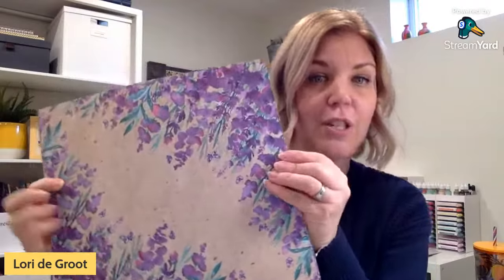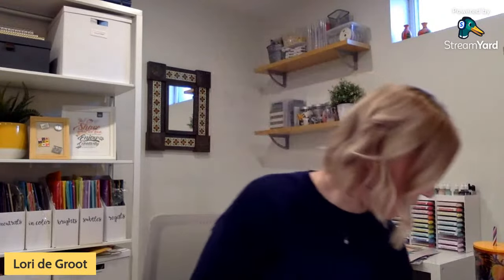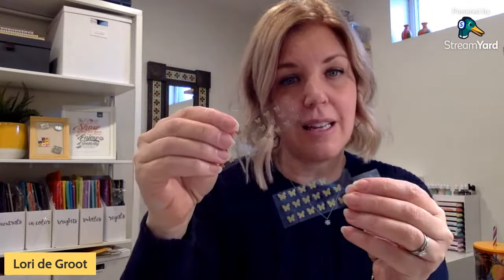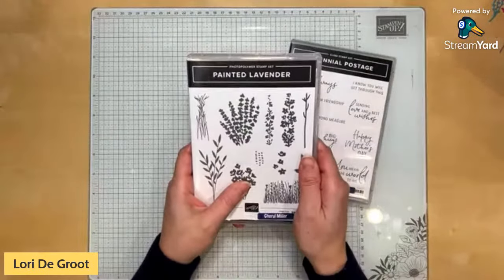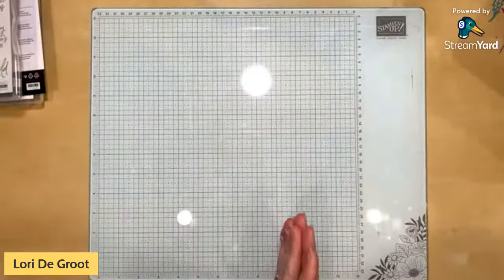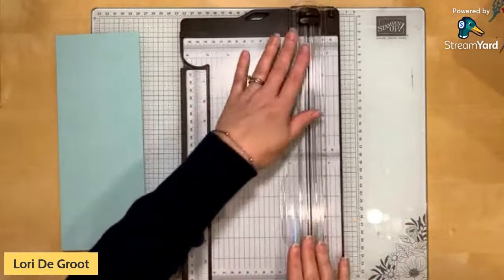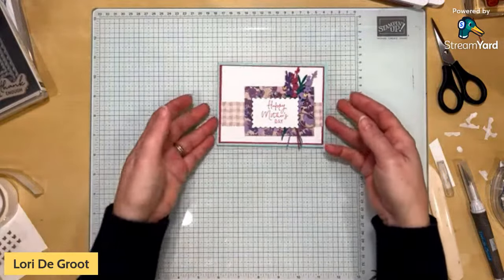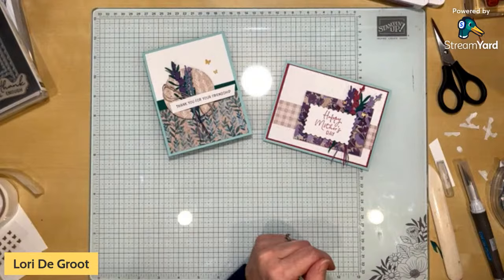Get Creative with Stampin' Up!'s Perennial Lavender Suite: Two Beautiful Designs!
Hey crafty friends! 🌼 Dive into the fun of card making with Stampin Up’s Perennial Lavender Suite in this video. I’ve created two cards to showcase the beauty and versatility of this suite. Whether you’re an avid crafter or just starting out, let’s get those creative juices flowing together. Grab your supplies, follow along and let's make some memorable cards! Happy Crafting!💛

Would you like to make these too? When you place a minimum $60 order with my current host code, 24ZVJDK6 before February 28th, I'll pop a card kit in the mail for you! All paper is cut and prepped for you to make 6 cards, 3 each of 2 designs. (Canadian Residents Only)

If you liked this project and would love to continue receiving ideas and inspiration for your own card making or paper crafting: